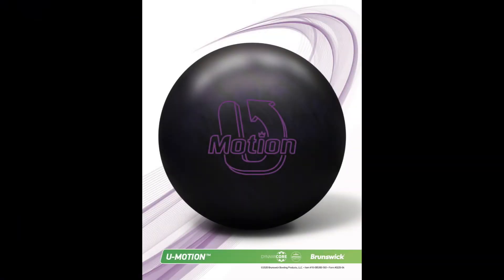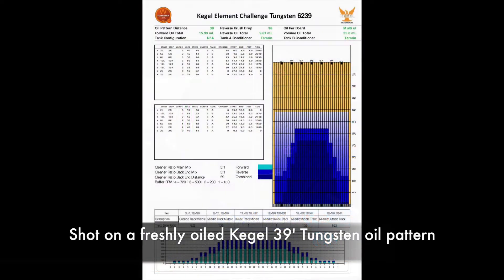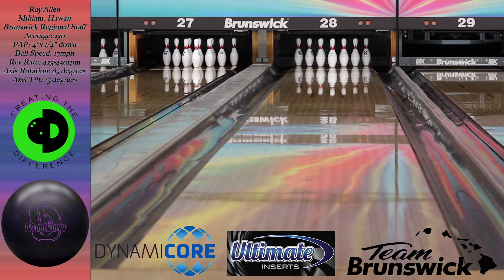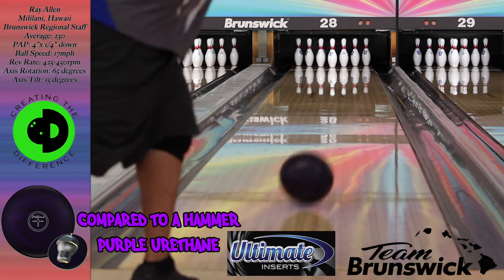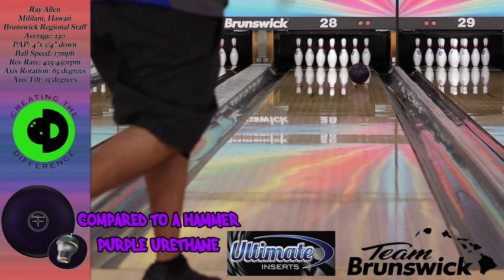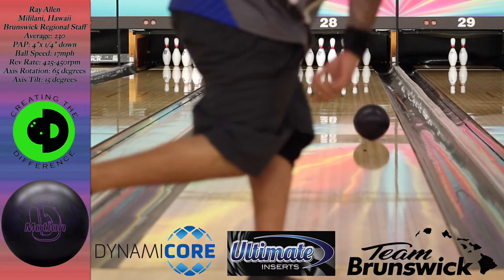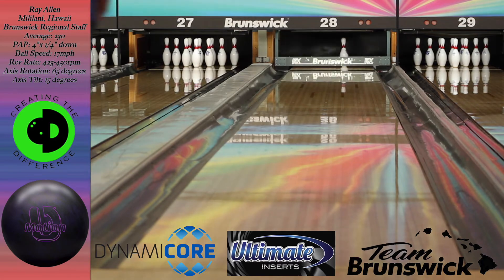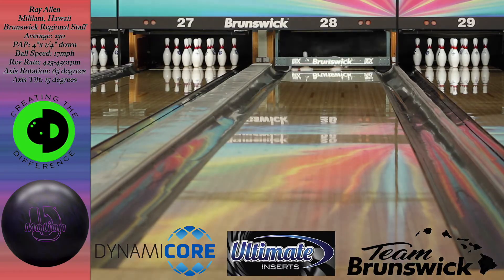Brunswick U Motion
New Brunswick U Motion